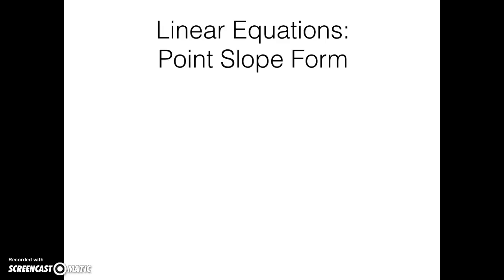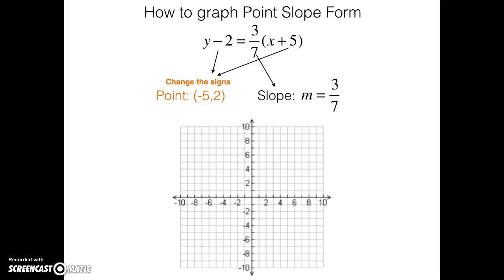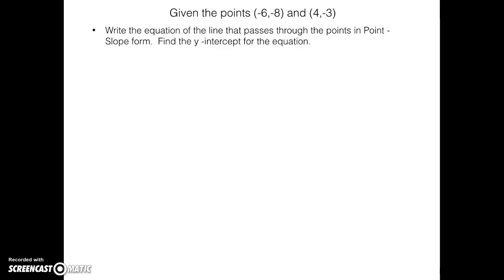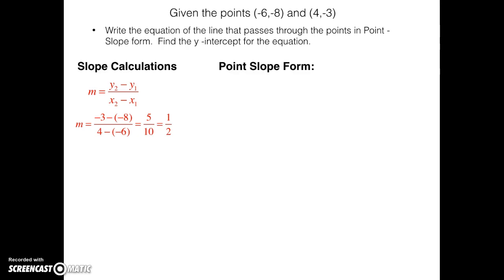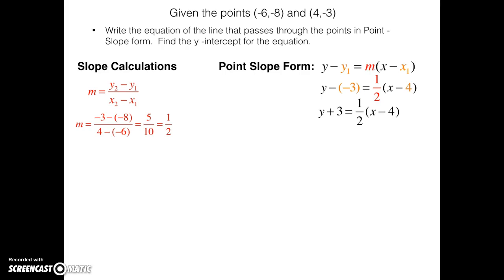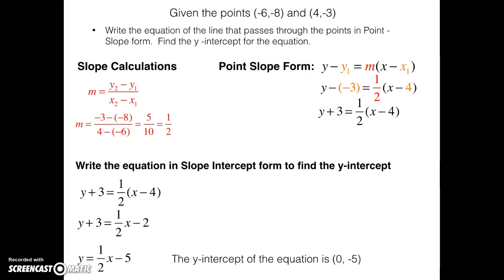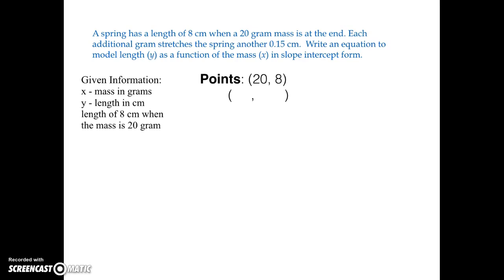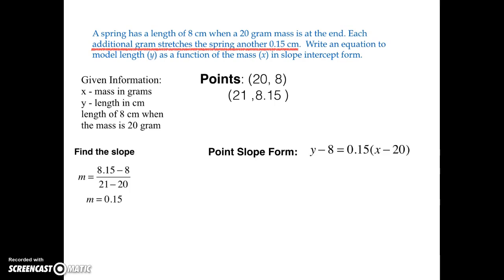Linear Equations Point Slope Form